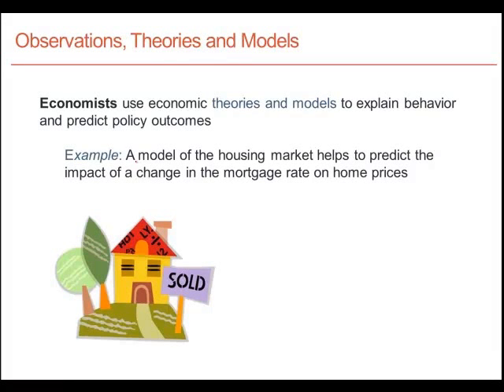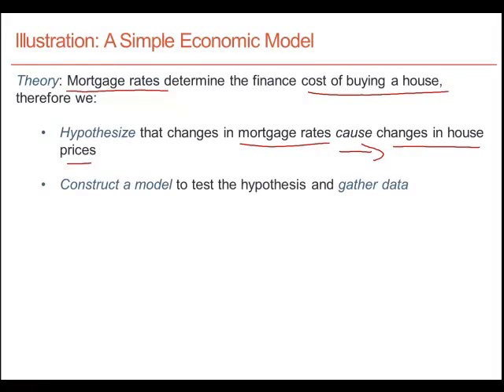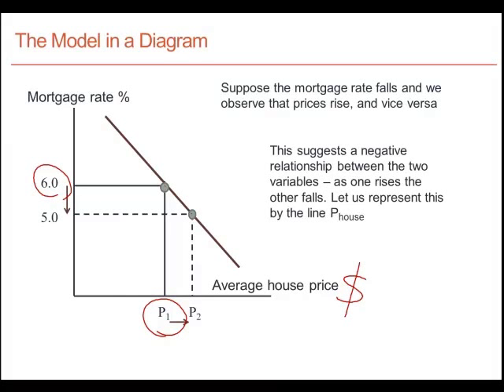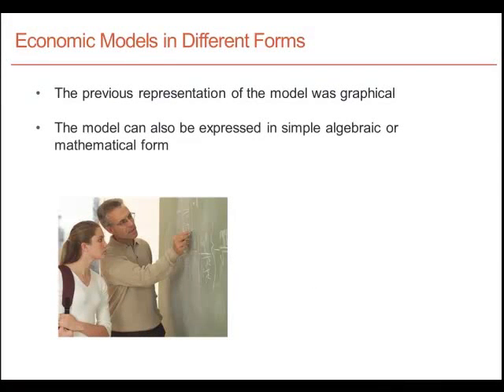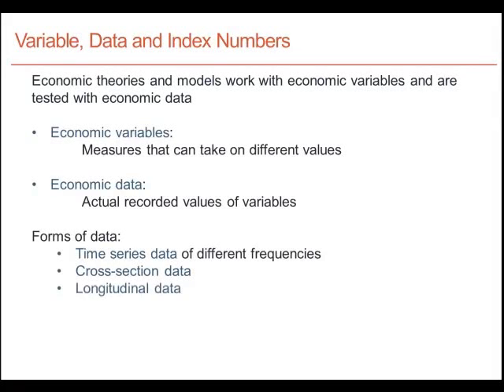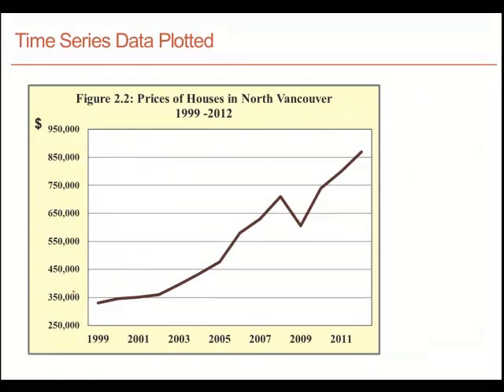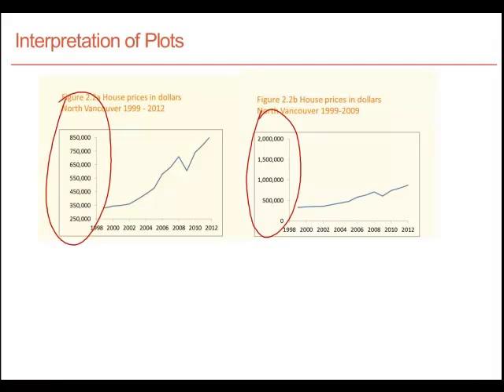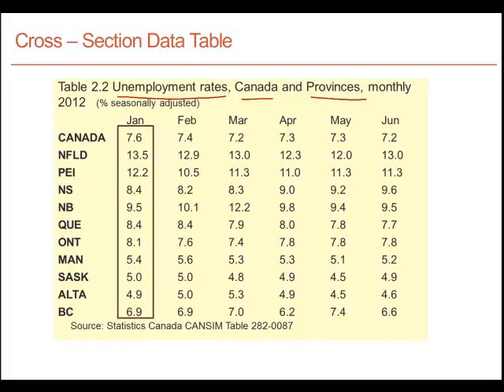ECON 201 Introduction to Microeconomics - SESSION 2.2.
SESSION 2.2: Data types